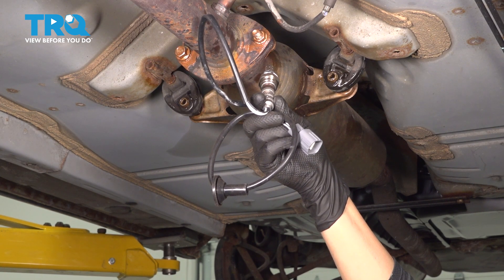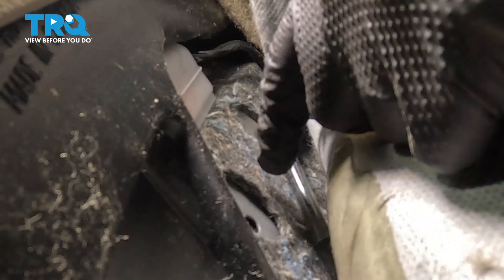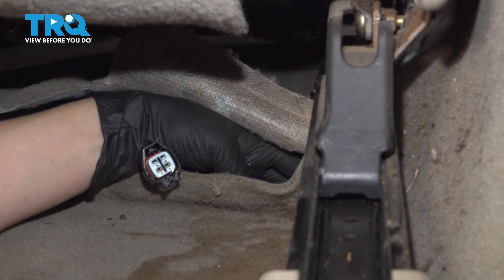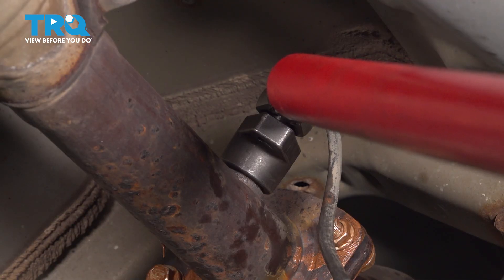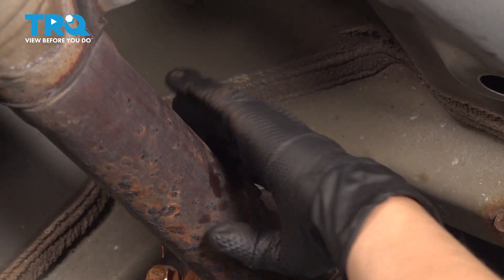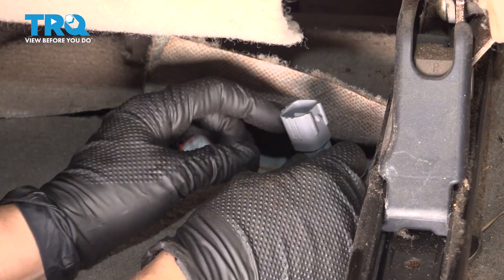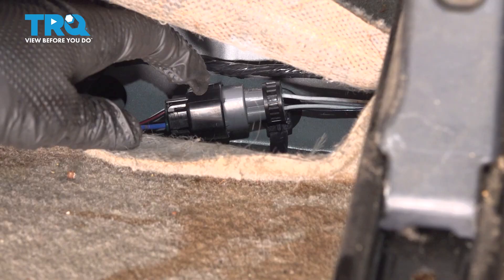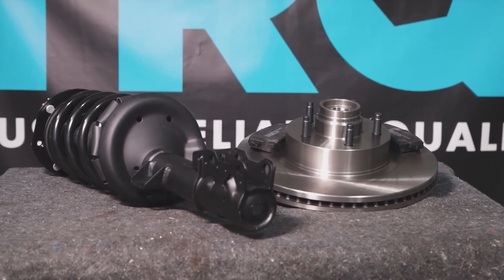How to Replace Downstream O2 Sensor 2002-2006 Toyota Camry 2.4L L4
This video shows you how to install new TRQ oxygen sensors on your 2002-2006 Toyota Camry 2.4L L4. The Oxygen (O2) sensors help monitor the emissions system in your vehicle. They measure the amount of oxygen passing through the exhaust, which informs the computer about proper fuel/air mixture, and the condition of the catalytic converter. Over time, the sensors may fail due to contamination, or reaching the end of their service life. TRQ offers new O2 sensors made to manufacturer’s specifications.

This repair was done on a 2005 Toyota Camry Base 2.4L Sedan 4-Door FWD Automatic and the process should be similar on the following vehicles:
2002 Toyota Camry
2003 Toyota Camry
2004 Toyota Camry
2005 Toyota Camry
2006 Toyota Camry

Tools you will need:
• Pocket Screwdriver
• O2 Sensor Socket
• Ramps
• A Piece of Pipe (for leverage)
• Ratchet
• Painter's Tape
• Safety Glasses
• Sanding Block